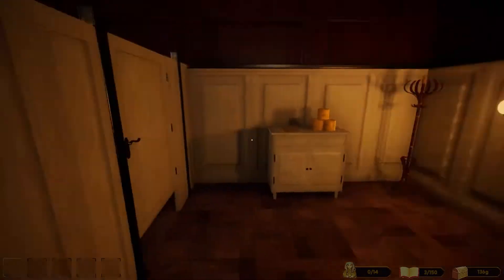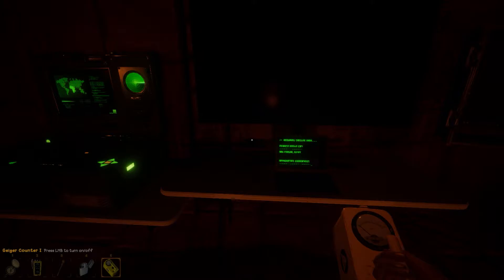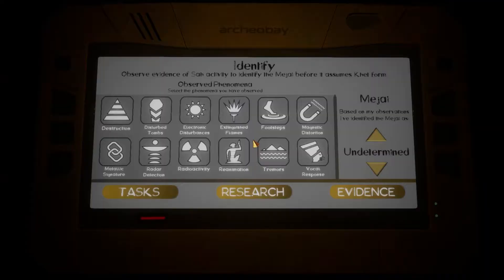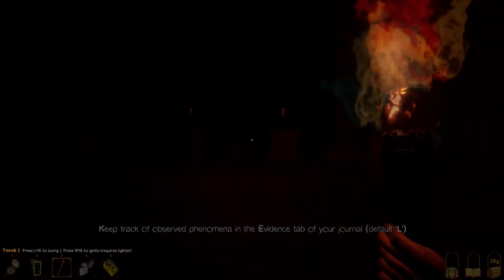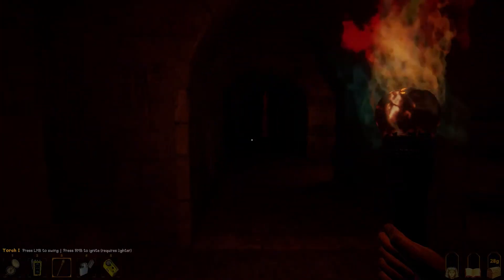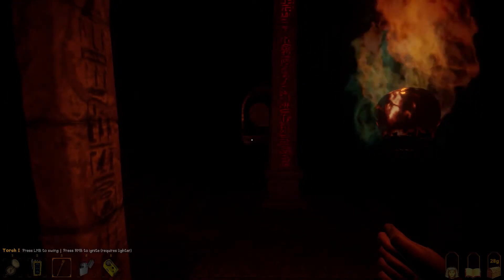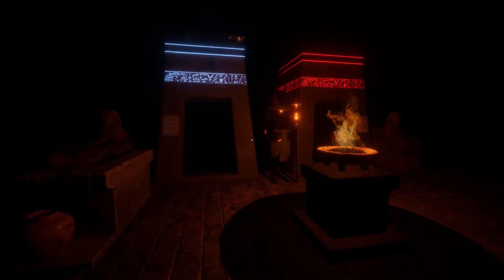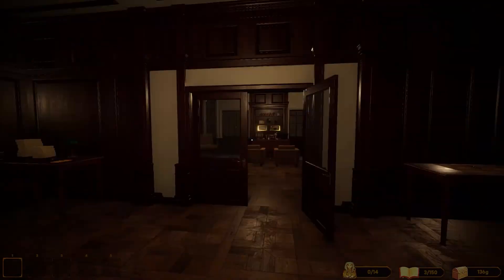PHASMOPHOBIA IN EGYPTH ! | FOREWARNED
forewarned is an horrow type game where you need find what type of creature is guarding the place and take back the relic whitout dying